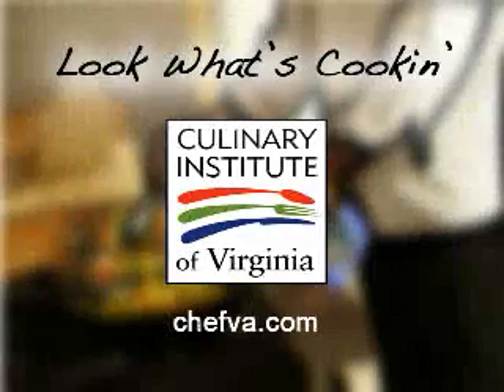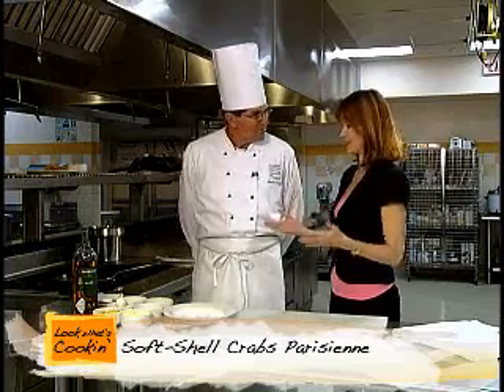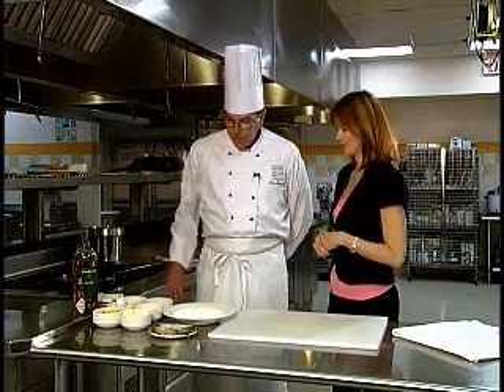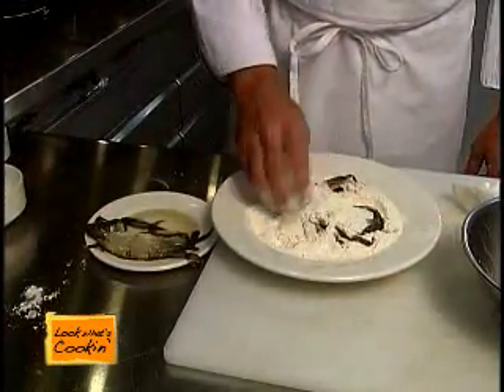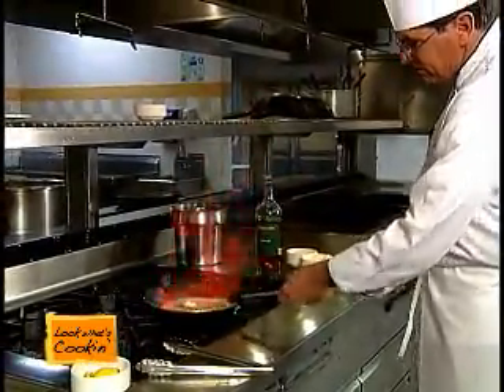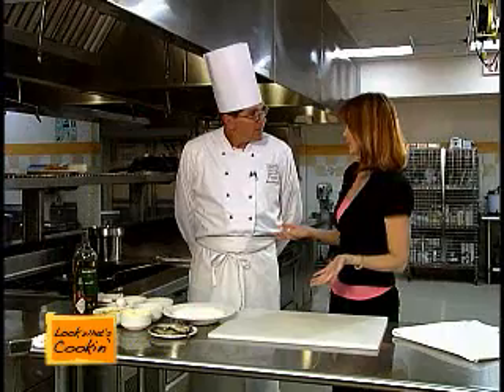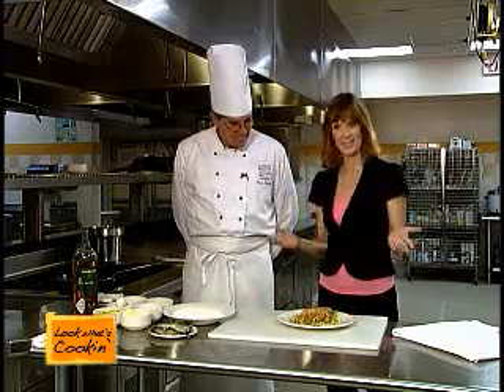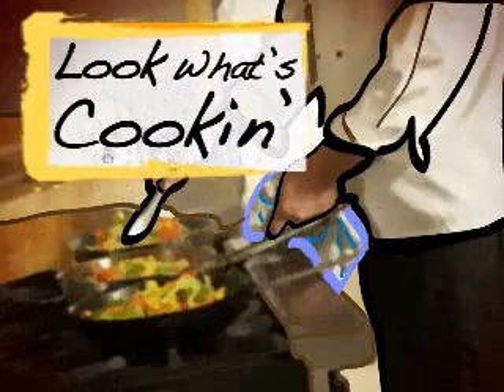How to cook Soft shell Crabs-- Look What's Cookin'- Culinary Institute of Virginia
Culinary Institute of Virginia, teaches you how to cook soft shell crabs with WTKR.com in this week's Look What's Cookin'.